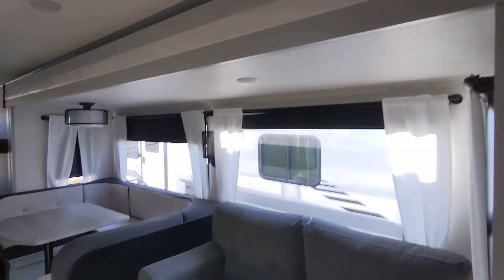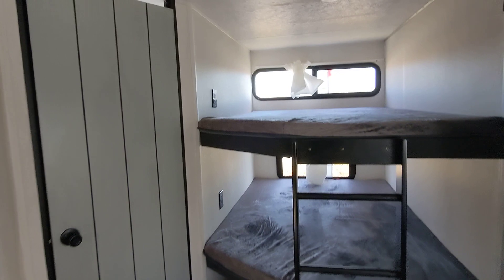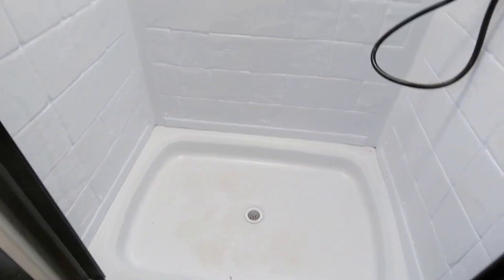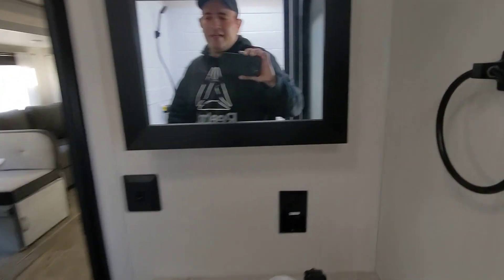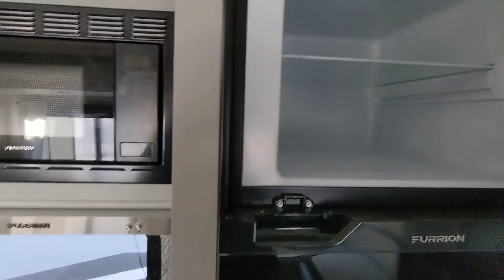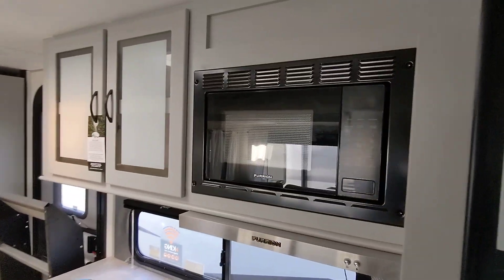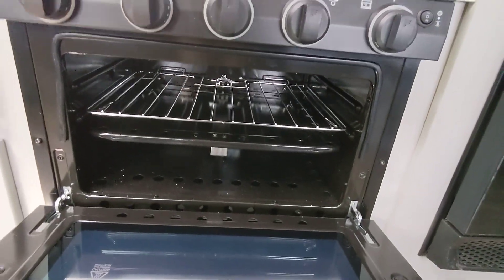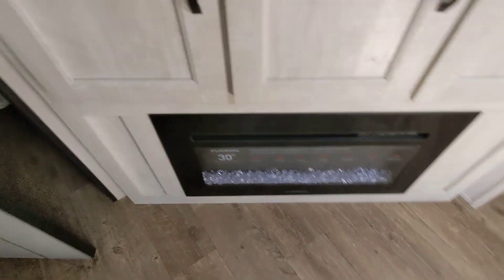Thank You David & Jennifer